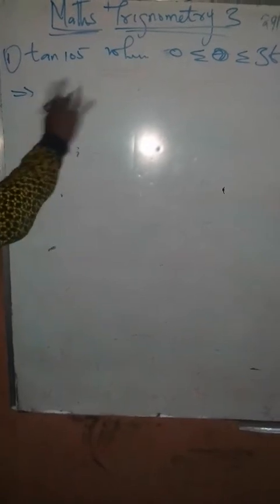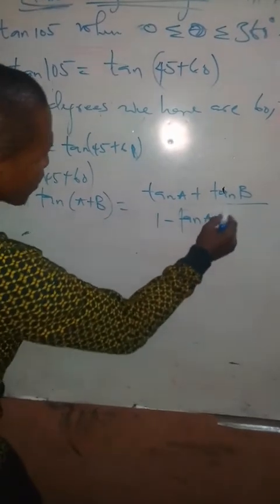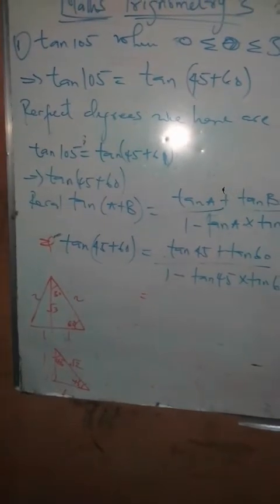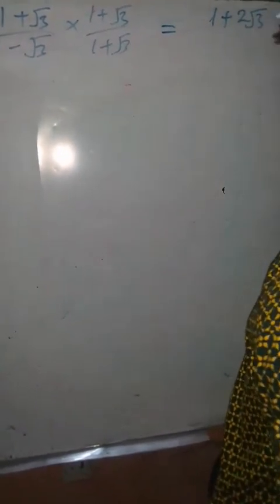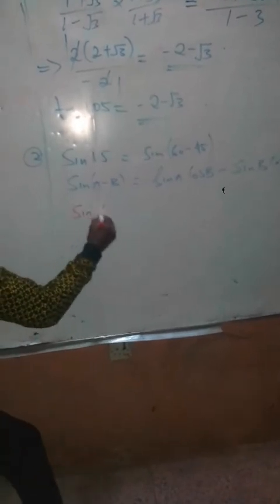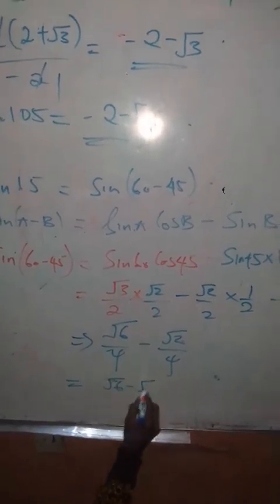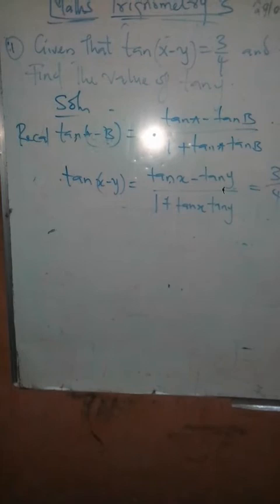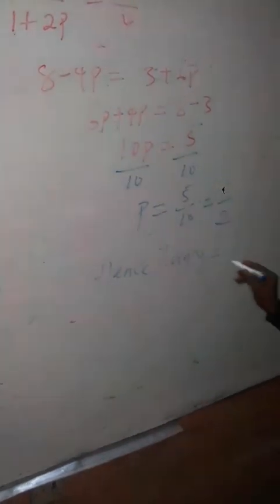Trigonometry Identity 3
Sir MTH Precaculus